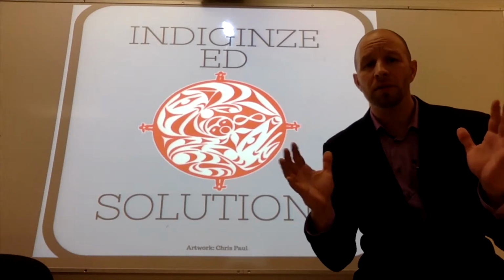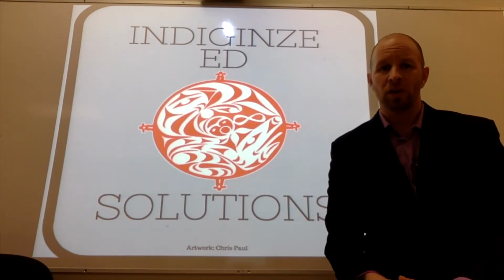ETEC 522 Indiginize Ed Solutions Full Venture Pitch